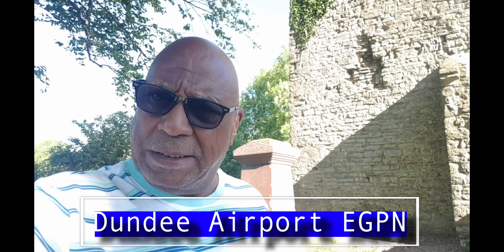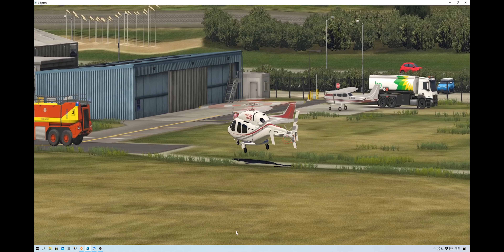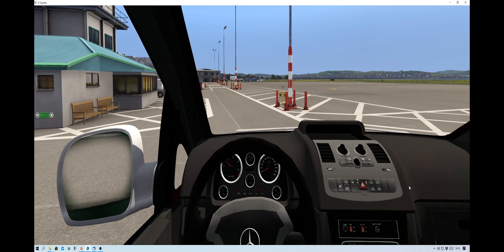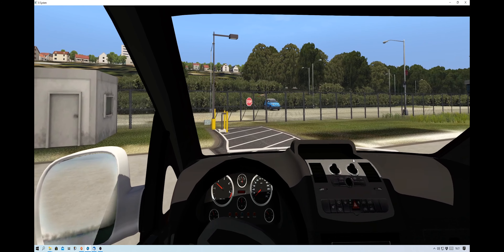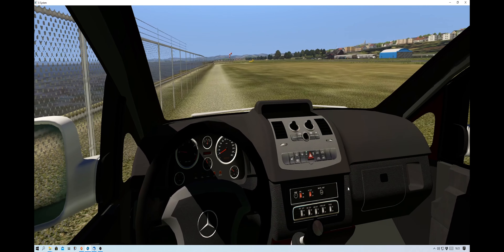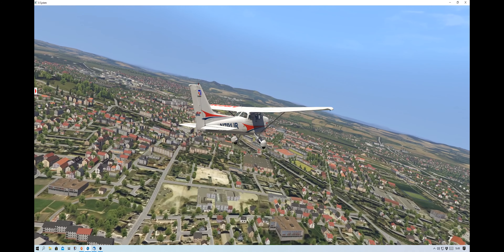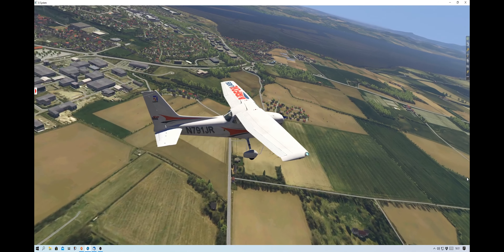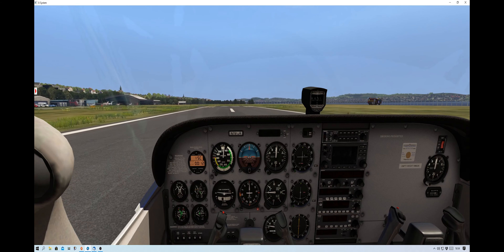Xpd Review : Dundee Airport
As Scotland’s Culture Capital, there are a lot of reasons to visit Dundee. Built originally on the
back of the Firth of Tay, Dundee quickly became an important airport in Scotland due to its close
connections to the famous golf courses such as St Andrews, Gleneagles and Carnoustie.
With Dundee Airport for Prepar3D being south facing over the River Tay, you can expect
stunning views across the glorious waterfront and scenic natural landscaping around the airport.
With the water dominating one side of your view on approach, the glistening sun makes for
incredible eye-candy in the scenic surroundings. The advanced water masking techniques mean
the imagery and water blend in seamlessly.
With the airport being close to the City of Dundee, witness the specially made 3D objects nearby
as you make your final approach to the short 4,593ft runway.
From the Orbx UK team, you can expect high-quality work with Dundee and the ultra-detailed
ground imagery brings the airport to live and the incredible PBR buildings add new levels of
immersion.
The airport is frequented by Loganair daily with their Saab S340 to London and is used by the
RAF to train cadets in light aircraft. Furthermore, Dundee Airport also serves as an important
Amazon warehouse, providing an ideal route for the cargo carriers amongst you.
Whether you’re taking flight on a scheduled commercial route, practising your light aircraft skills
or taking the world’s most famous golfers to the championship courses, Dundee will make an
excellent addition to your diverse collection of Scottish airports from Orbx.